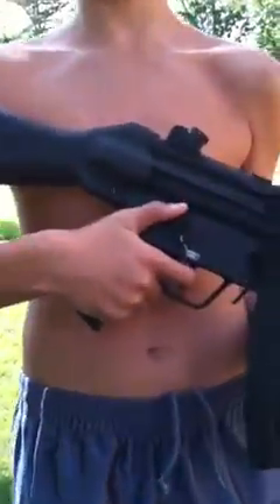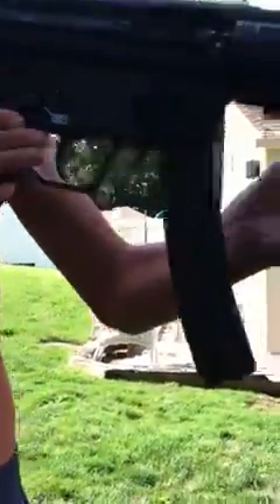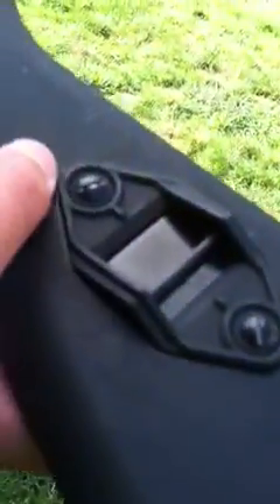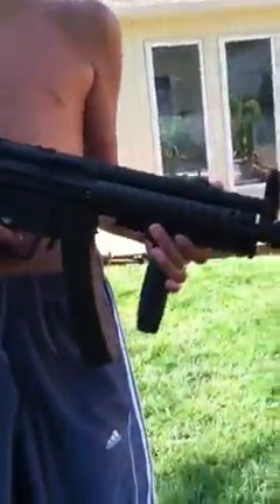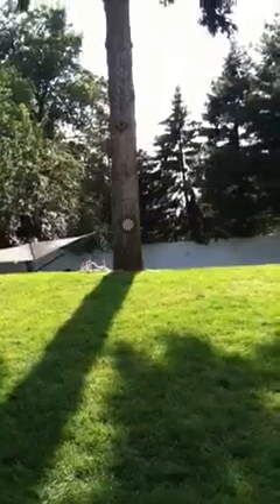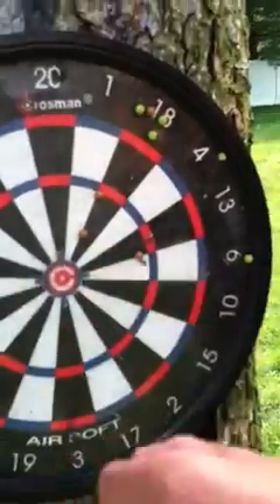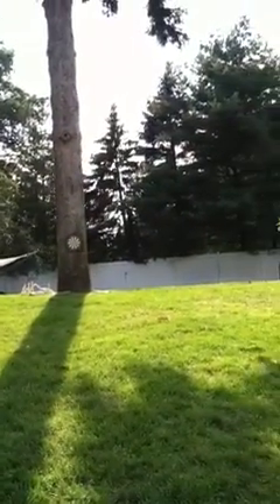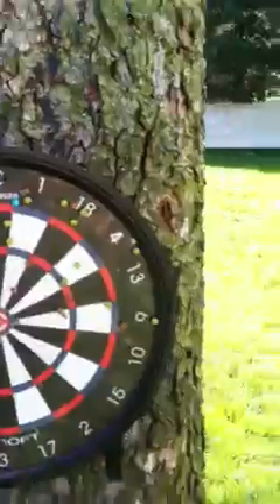Airsoft spotlight on the MP5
Airsoft guns, AEG electric rifles, gas pistols, and tactical gear. Airsoft Station carries the top brands like ...